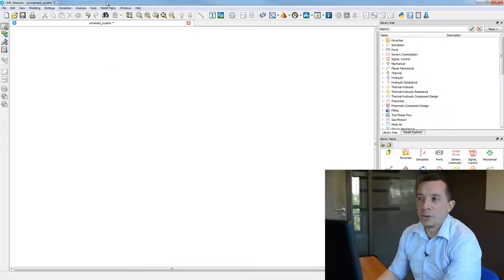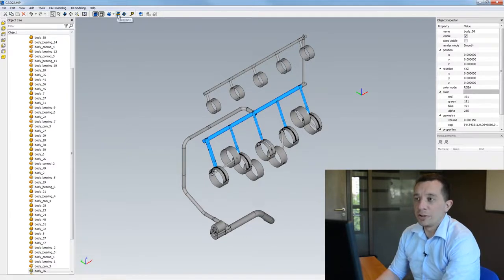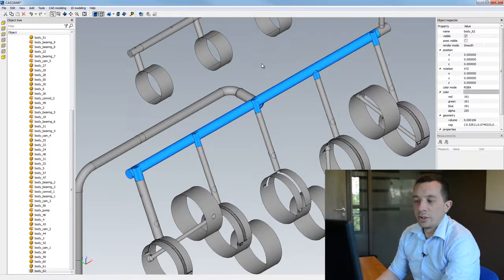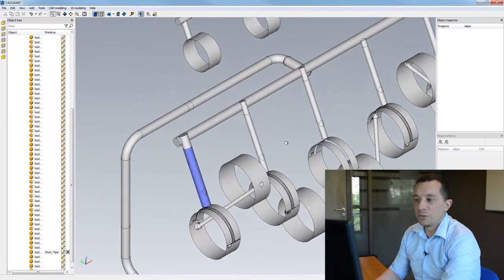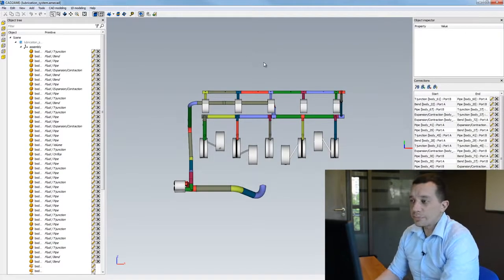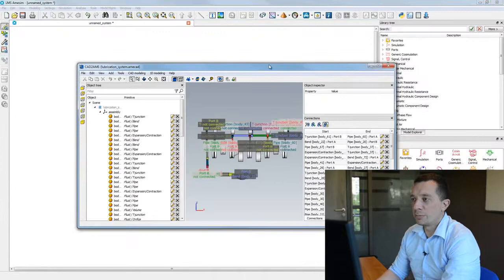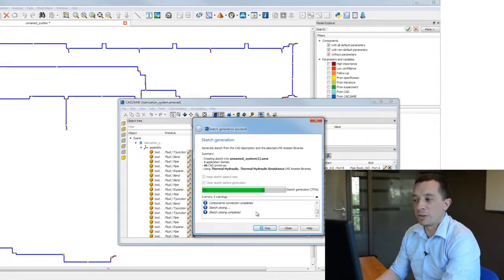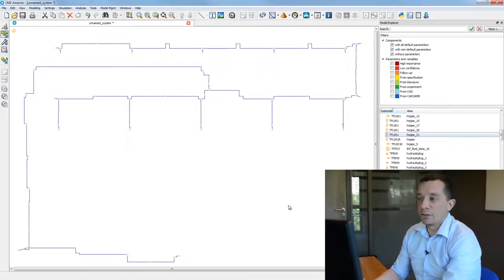Simcenter Amesim – Automatically creating 1D models from CAD data 720p